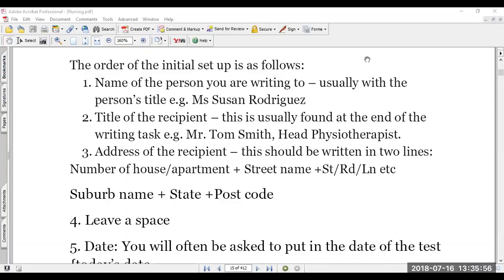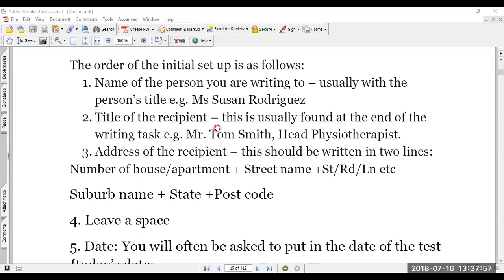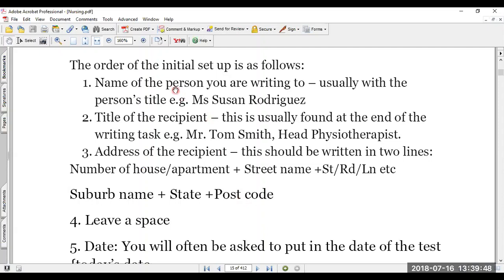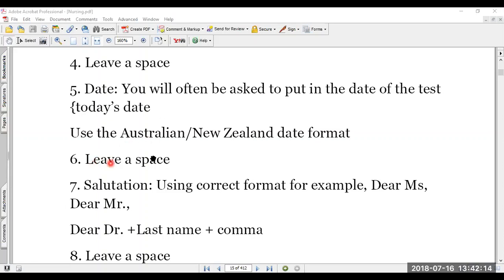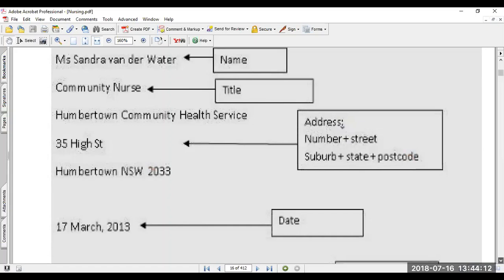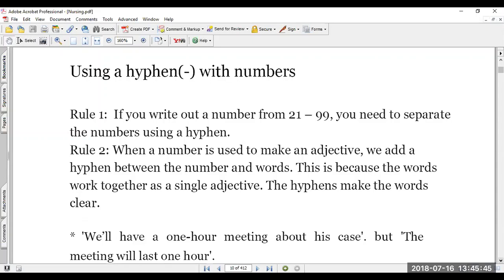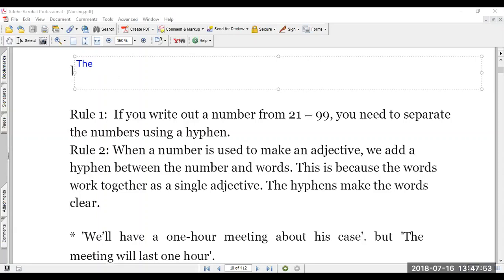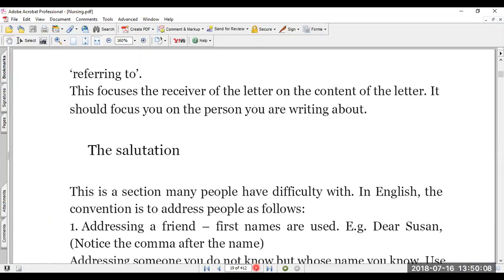OET Writing Layout of referral letter